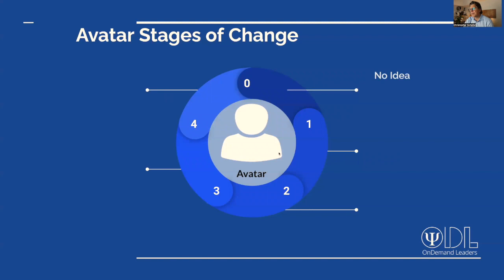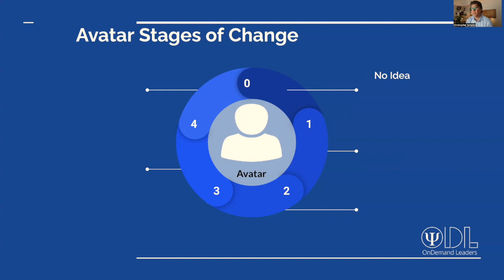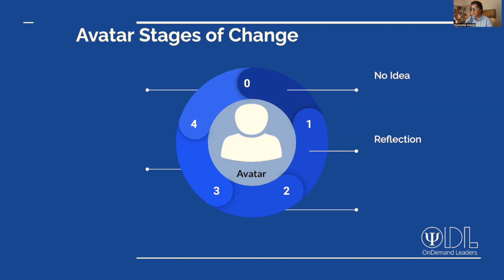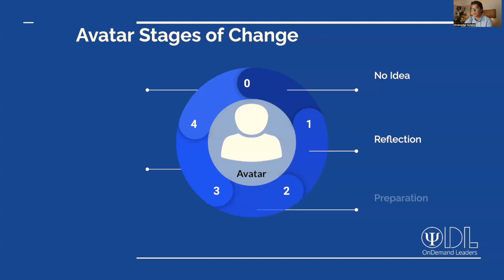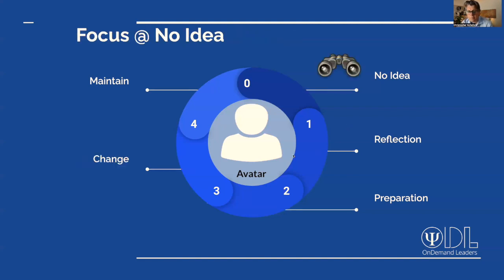Avatar's Focus at each stage of Change . CXO series Ondemand Leaders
Your ideal buyer, or Avatar, has stages of change. Learn where their focus is at each stage and what that means This presentation is from our CXO series for leaders.